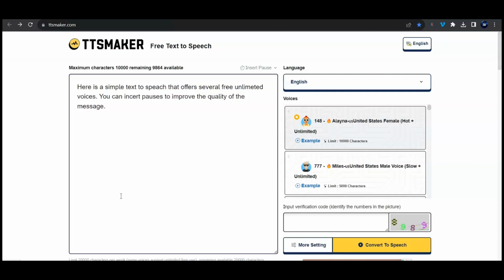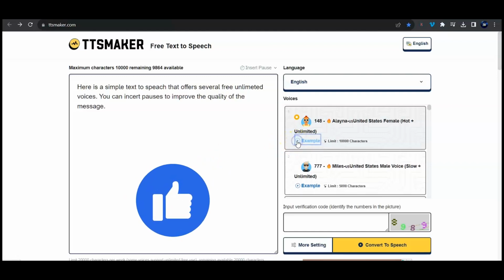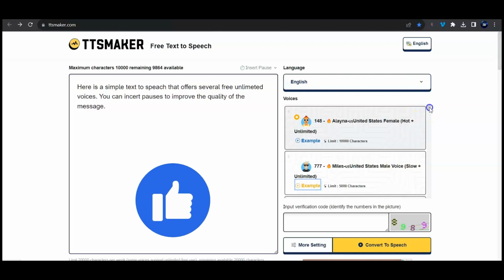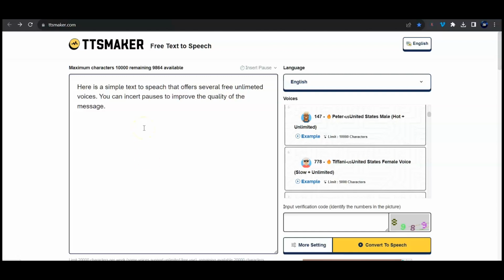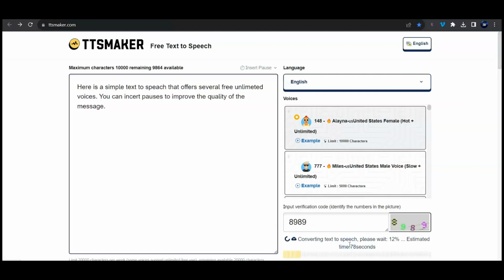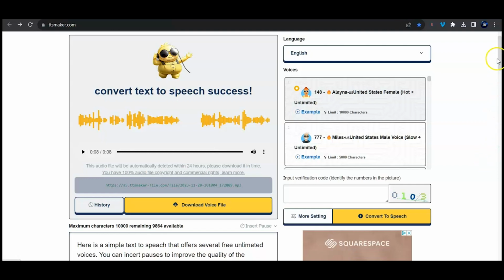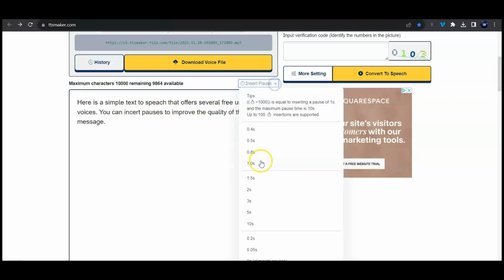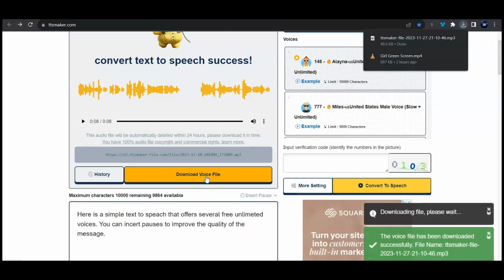Free Text to Speech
Free Text to Speech Unlimited Use No sign Up

Description:
🔊  In this video, I'll walk you through a step-by-step tutorial on how to use a fantastic free text-to-speech website that allows you to convert text into speech effortlessly, without any pesky sign-up barriers. Plus, I'll show you how to download the generated audio in MP3 format for your convenience.

Whether you're a content creator, student, or just someone fascinated by the power of text-to-speech technology, this guide will empower you to harness this tool's potential without limitations. No more worrying about usage restrictions or account creation hurdles. Join me in this tutorial and unlock the full capabilities of text-to-speech hassle-free!